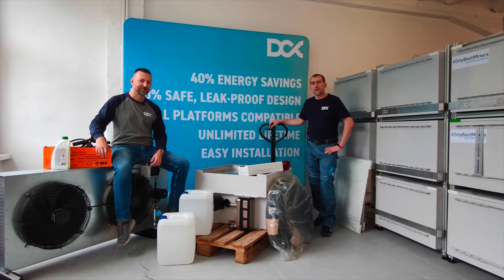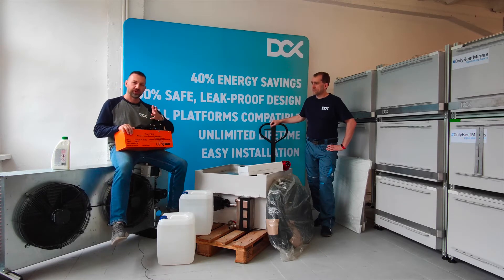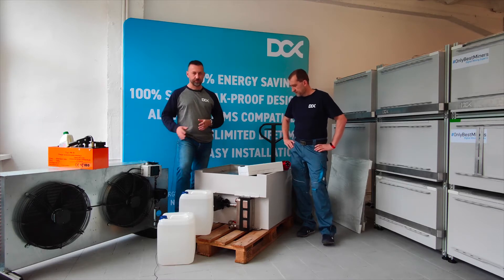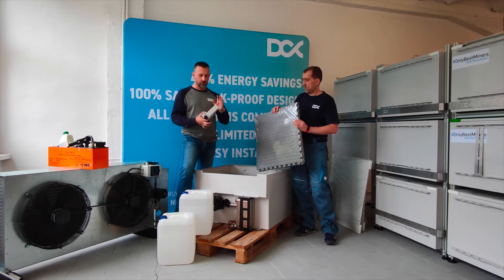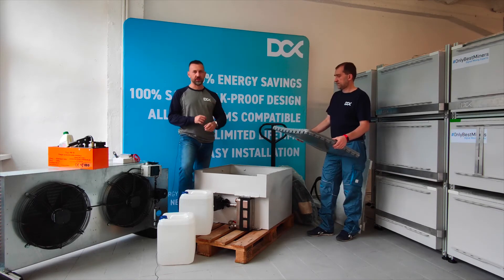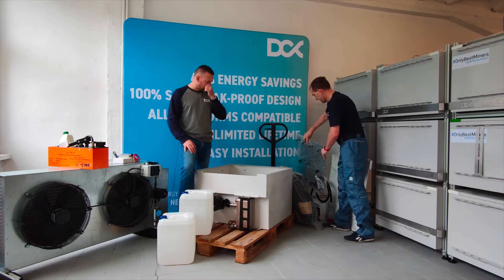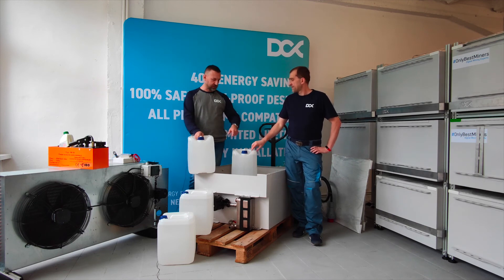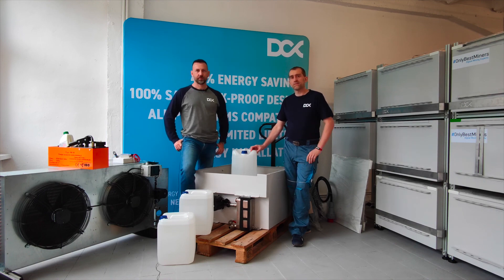Unboxing: Immersion Mining Enclosure and 40kW drycooler - what you get in the package?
Quick unboxing video for the Universal Immersion Mining Enclosure v3 & 40kW dry cooler package. Delivered on a single pallet, with everything you need to start your mining operation. One enclosure fits up to 8x S15/S17/S19 Antminers, or from 15 to 20 single tube ASIC miners - for example Whatsminer type - including  M20/M21/M30/M31/M32.
See what's inside of each package we ship.